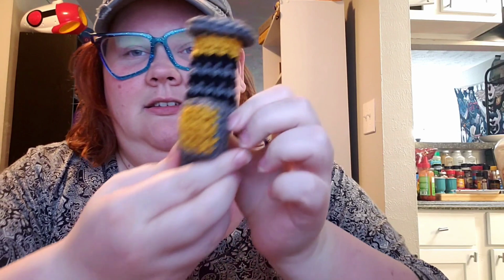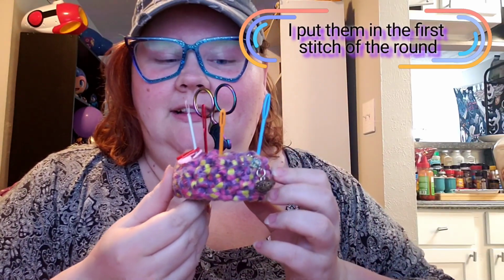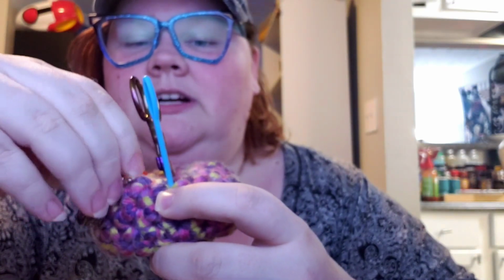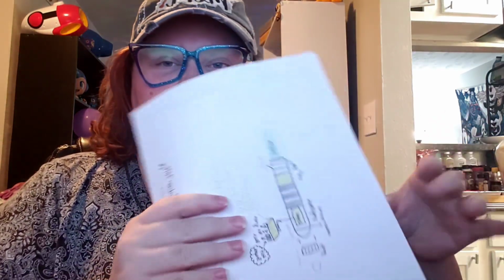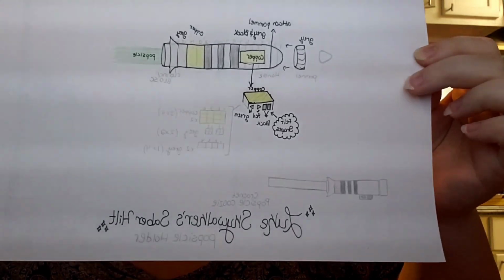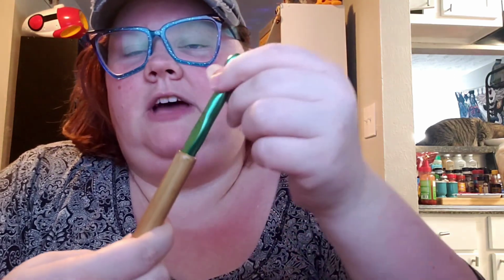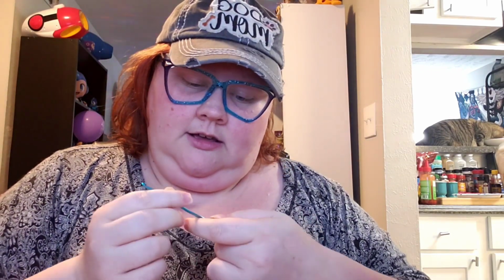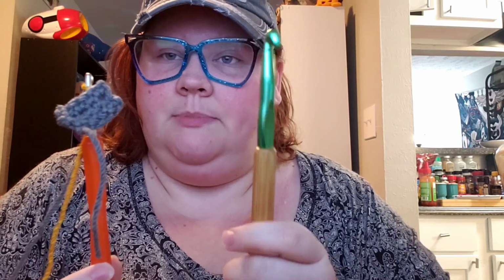Vlogust day 3 - Top Ten For You yarn tag! TSYTTFY - Crochet Vlog 17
1) To stitch marker, or not to stitch marker? Are you a stitch marker person?  If so, how do you use them?
2) Do you do anything special to take care of your hands or wrists?
3) What are your crochet goals this summer?
4) What are your favorite crochet colors for summer?
5) If you could only use one hook for the rest of your life, what brand hook and hook size would it be?
6) How old were you when you learned to crochet?
7) What are your tips for getting yarn on sale or for cheap?
8) What is your favorite holiday?
9) What is your favorite benefit of crochet?  How has it helped you?
10) What do you do with your FO’s (Finished Objects)?

You can find me on Etsy, TikTok, Facebook, and Instagram!🍄🧚‍♀️